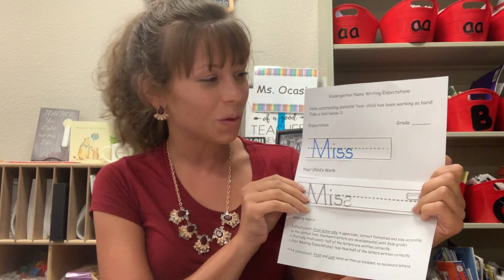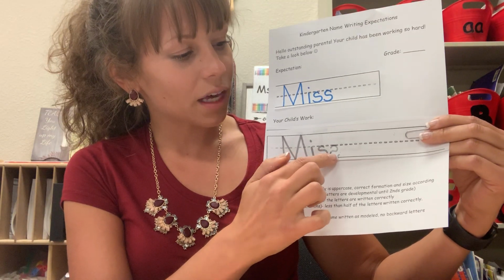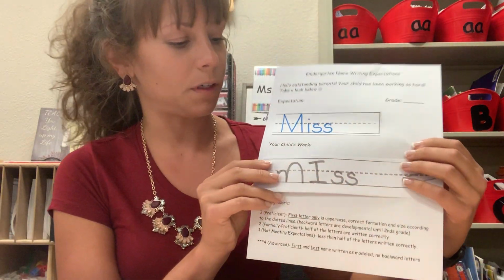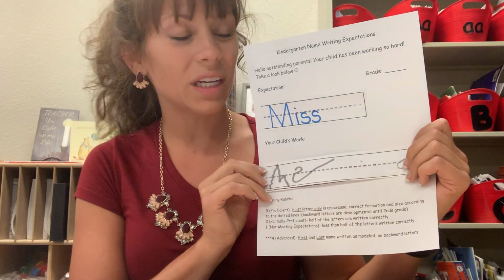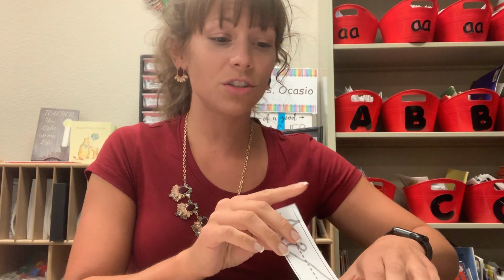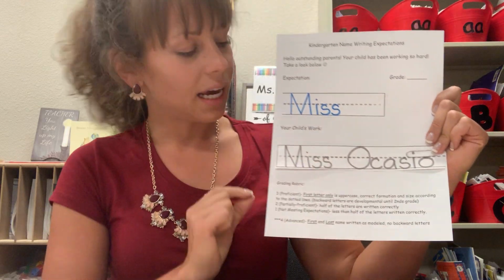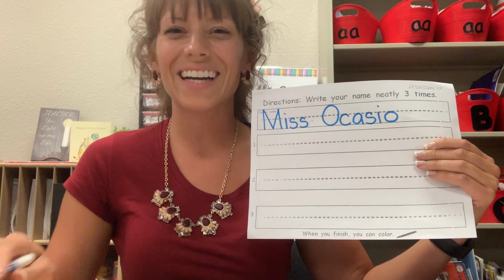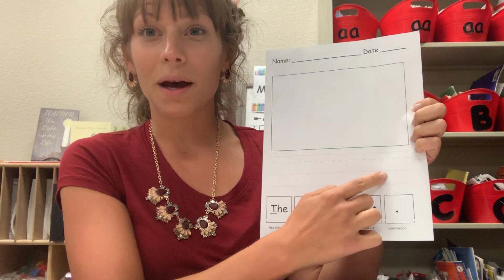First Name Writing Expectations WK 1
Hello outstanding parents! Your child has been working so hard! You will find the following rubric attached to your child's work.

Grading Rubric:
3 (Proficient)- First letter only is uppercase, correct formation and size according to the dotted lines. (backward letters are developmental until 2nds grade)
2 (Partially-Proficient)- half of the letters are written correctly
1 (Not Meeting Expectations)- less than half of the letters written correctly.

***4 (Advanced)- First and Last name written as modeled, no backward letters